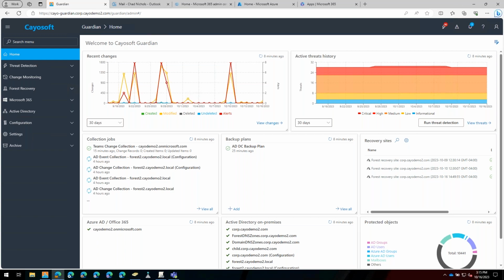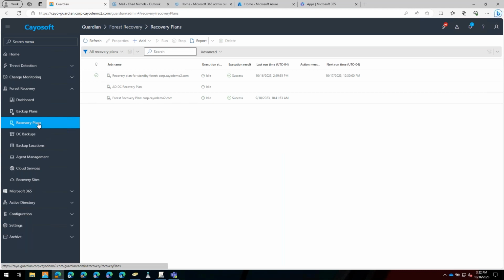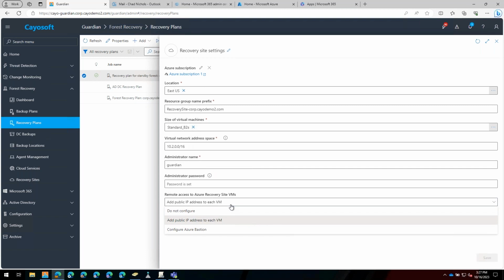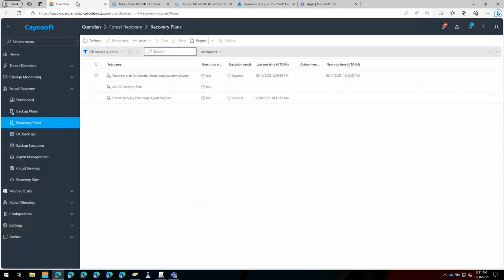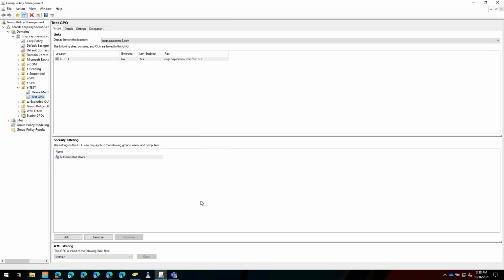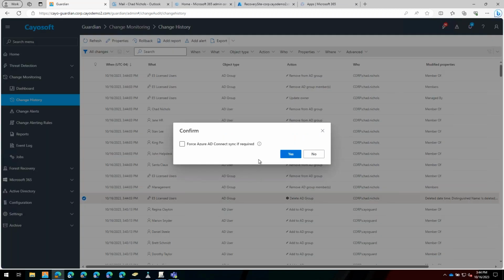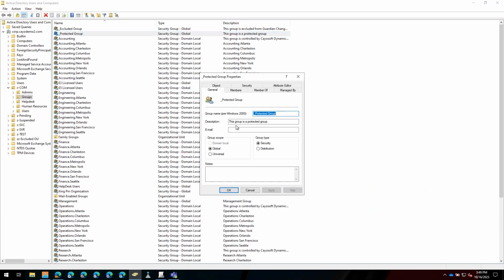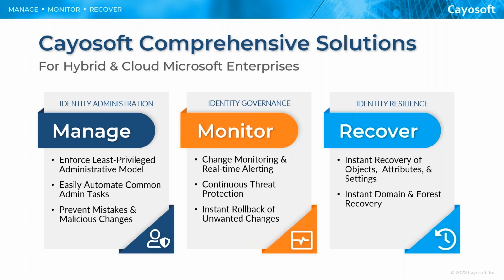Instantly Recover Your Active Directory Forest with Cayosoft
Active Directory (AD) is the core identity infrastructure for most organizations but is also targeted and exploited in most cyberattacks. Recent headlines have highlighted the devastating impacts of prolonged downtime, with outages costing millions per day. With traditional forest recovery methods, it can take days to recover. Can your company afford to be down that long?

Join us as we demonstrate how Cayosoft allows you to secure your critical Microsoft platforms (on-premises AD, Azure AD/Entra ID, and Office 365) and instantly recover from cyberattacks or other outages. See our patent-pending technology — INSTANT Active Directory forest recovery, in action, including how to:

- Instantly recover your entire forest with click-button simplicity
- Reduce traditional recovery times from days/hours to minutes/seconds
- Eliminate rebuilding & clean server requirements
- Create instant backup & recovery plans
- Schedule automated & continuous recovery testing